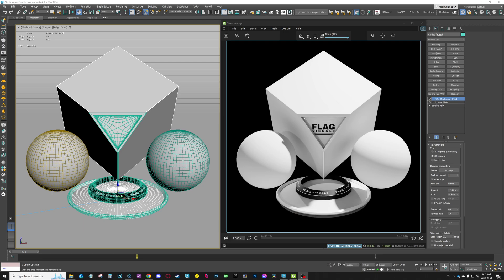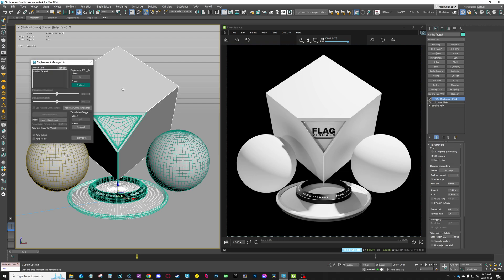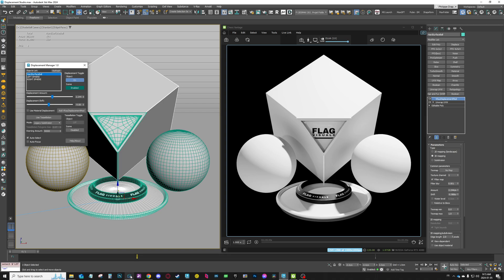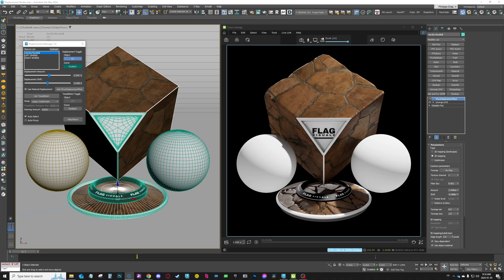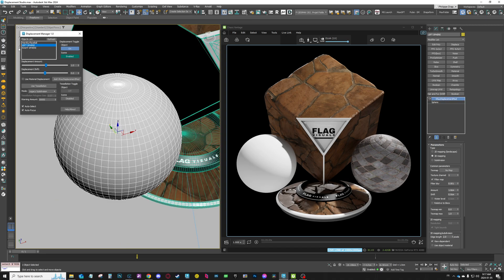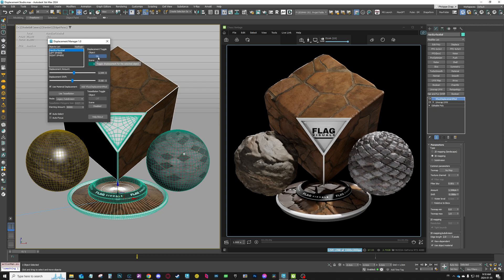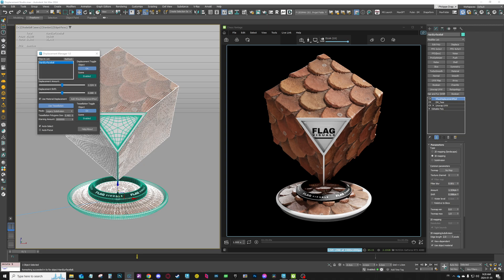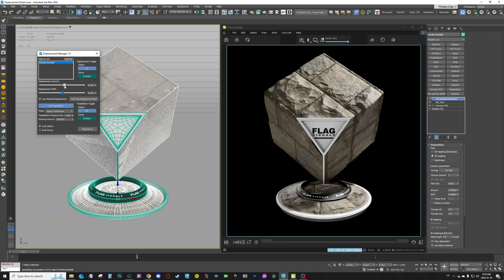NEW TOOL - Displacement Manager 1.0 (3dsmax & Chaos Vantage)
I have a new tool for you. This will help you manage your displacement in Chaos Vantage and make it look even better! It could also be used for V-ray projects.

Thank you so much for your support guys!